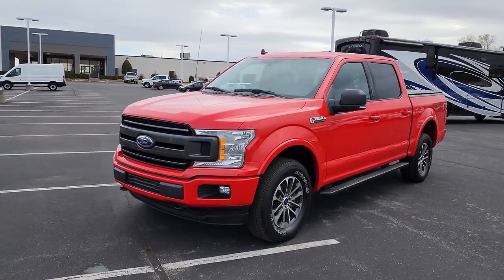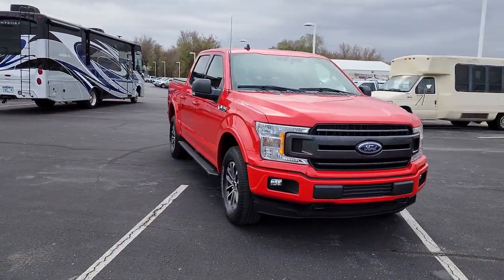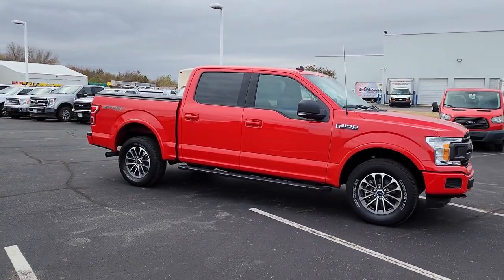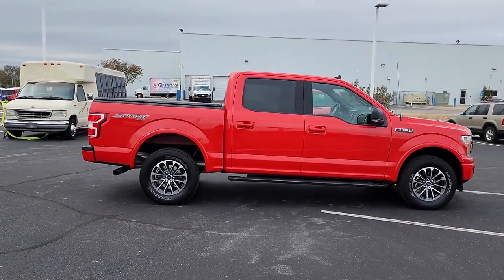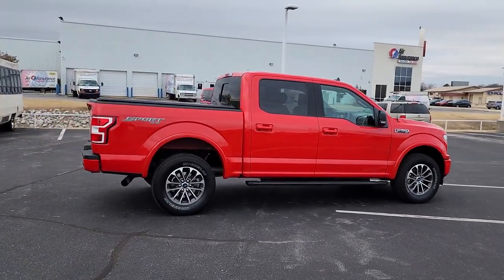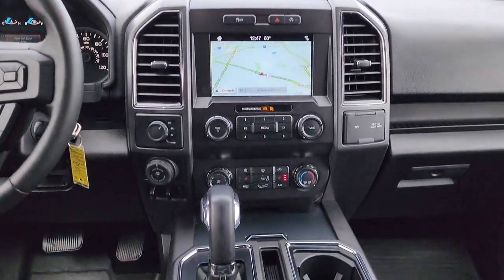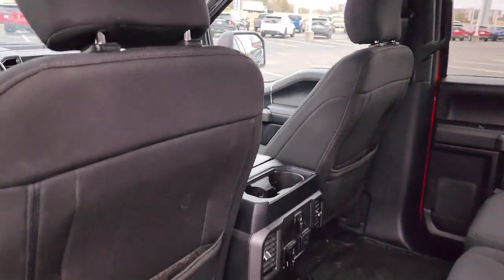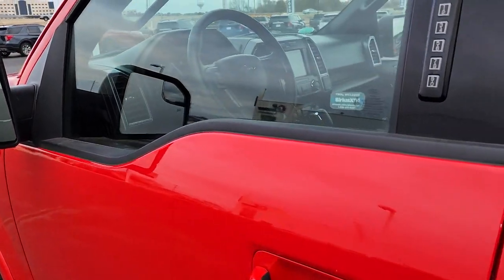2019 Ford F-150 Tulsa, Broken Arrow, Joplin, Bixby, Owasso, OK P0474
Race Red Used 2019 Ford F-150 XLT available in Tulsa, Oklahoma at Matthews Ford. Servicing the Broken Arrow, Joplin, Bixby, Owasso, OK area.

Matthews Ford
1101 Southwest Expressway Drive

5.0 v8SPORT APPEARANCE PACKAGE2019 Ford F-150 in charming Race Red!! Includes . Just 33676 miles on this ultimate Large Pick-up. Haven't you been searching for a F-150 that will make your neighbors drool with envy? When you go somewhere, the tremendous 10-Speed Automatic in this Truck keeps you rollin' smoothly and efficiently down the road. On top of it all, this vehicle definitely won't break your budget due to big mark-downs that are available now!! Trailer Tow Package (Class IV Trailer Hitch Receiver, Pro Trailer Backup Assist, and Upgraded Front Stabilizer Bar), XLT Sport Appearance Package (2-Bar Style Grille w/2 Minor Bars Painted Dark, Accent-Color Step Bars, Body-Color Door & Tailgate Handles, Body-Color Front & Rear Bumpers, Box Side Decals, and Wheels: 18 6-Spoke Machined-Aluminum), Equipment Group 302A Luxury (Fixed Backlight w/Privacy Glass, Heated Front Seats, Leather-Wrapped Steering Wheel, Power Glass Heated Sideview Mirrors, and SiriusXM Radio), 4WD, AppLink/Apple CarPlay and Android Auto, 110V/400W Outlet, 4-Wheel Disc Brakes, 6 Speakers, ABS brakes, Air Conditioning, Alloy wheels, AM/FM radio, Auto High-beam Headlights, Brake assist, Bumpers: chrome, Compass, Delay-off headlights, Driver door bin, Driver vanity mirror, Dual front impact airbags, Dual front side impact airbags, Electronic Stability Control, Emergency communication system: SYNC 3 911 Assist, Exterior parking camera rear: With Dynamic Hitch Assist, Front anti-roll bar, Front Center Armrest w/Storage, Front fog lights, Front wheel independent suspension, Fully automatic headlights, Illuminated entry, Integrated Trailer Brake Controller, Low tire pressure warning, Occupant sensing airbag, Outside temperature display, Overhead airbag, Panic alarm, Passenger door bin, Passenger vanity mirror, Power door mirrors, Power steering, Power windows, Radio data system, Radio: AM/FM Stereo w/6 Speakers, Rear step bumper, Remote keyless entry, Reverse Sensing System, Security system, Speed control, Speed-sensing steering, Split folding rear seat, Steering wheel mounted audio controls, SYNC 3, Tachometer, Telescoping steering wheel, Tilt steering wheel, Traction control, Tray Style Floor Liner, Variably intermittent wipers, Voice-Activated Touchscreen Navigation, Voltmeter, and Wheels: 17 Silver Painted Aluminum. 4WD, 2-Bar Style Grille w/2 Minor Bars Painted Dark, Accent-Color Step Bars, AppLink/Apple CarPlay and Android Auto, Body-Color Door & Tailgate Handles, Body-Color Front & Rear Bumpers, Box Side Decals, Class IV Trailer Hitch Receiver, Pro Trailer Backup Assist, Trailer Tow Package, Upgraded Front Stabilizer Bar, Wheels: 18 6-Spoke Machined-Aluminum, XLT Sport Appearance Package.Race Red 2019 Ford F-150 XLT 4WD 10-Speed Automatic 5.0L V8Recent Arrival! Odometer is 30310 miles below market average!
ENGINE: 5.0L V8  -inc: auto start-stop technology and flex-fuel capability  GVWR: 7 000 lbs Payload Package  3.31 Axle Ratio,Four Wheel Drive,Power Steering,ABS,4-Wheel Disc Brakes,Brake Assist,Aluminum Wheels,Tires - Front All-Terrain,Tires - Rear All-Terrain,Conventional Spare Tire,Tow Hooks,Power Mirror(s),Intermittent Wipers,Variable Speed Intermittent Wipers,Privacy Glass,Daytime Running Lights,Automatic Headlights,Automatic Highbeams,Fog Lamps,AM/FM Stereo,Auxiliary Audio Input,Cloth Seats,Split Bench Seat,Driver Adjustable Lumbar,Passenger Adjustable Lumbar,Pass-Through Rear Seat,Rear Bench Seat,Adjustable Steering Wheel,WiFi Hotspot,Keyless Entry,Cruise Control,A/C,Driver Vanity Mirror,Passenger Vanity Mirror,Floor Mats,Remote Engine Start,Steering Wheel Audio Controls,Bluetooth Connection,Telematics,Smart Device Integration,Immobilizer,Security System,Stability Control,Front Side Air Bag,Front Collision Mitigation,Tire Pressure Monitor,Driver Air Bag,Passenger Air Bag,Passenger Air Bag Sensor,Driver Restriction Features,Front Head Air Bag,Rear Head Air Bag,Child Safety Locks,Back-Up Camera